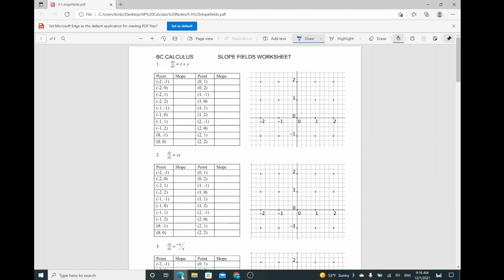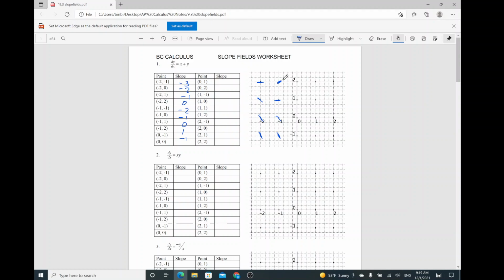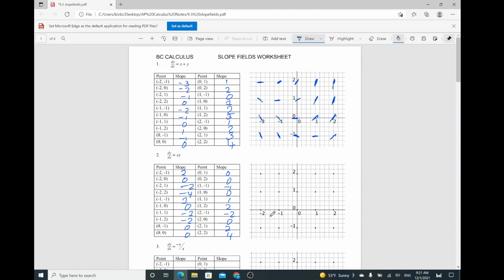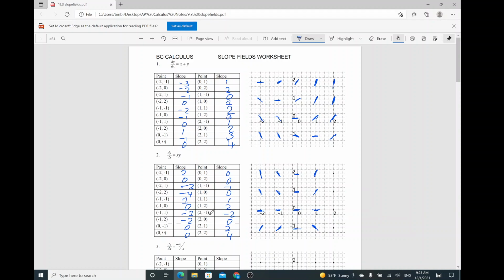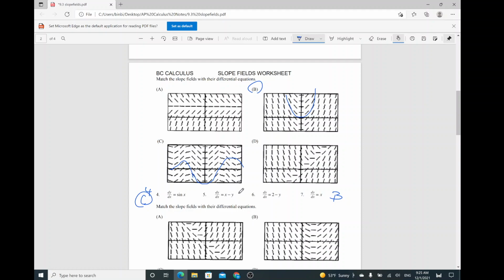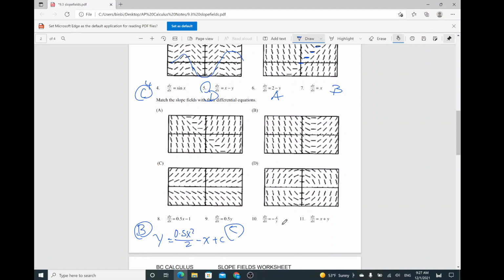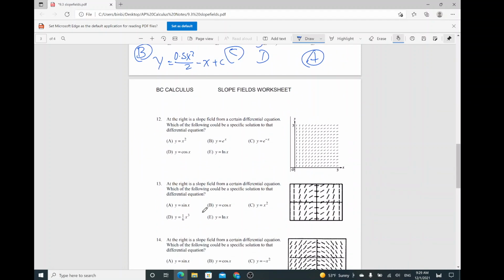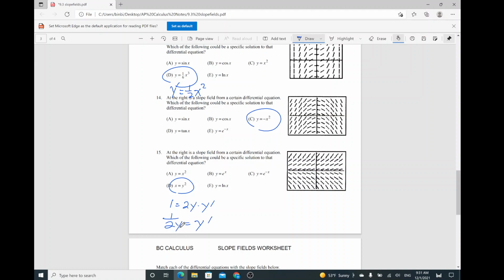6-7 Breakthrough AP Calculus AB and BC Slope Field Students Must know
Mr. Chen explains the strategies graphing a differential equation (slope field) on the x-y coordinate plane.  Also, he gives out tips of choosing the right slope field for the multiple choice questions. This is a must watch video for students learning slope field or before learning Euler's Method in Calculus AB and BC.